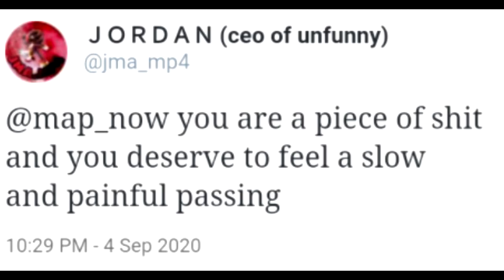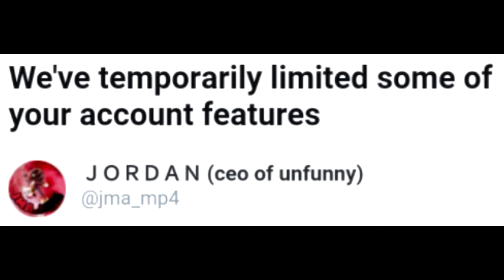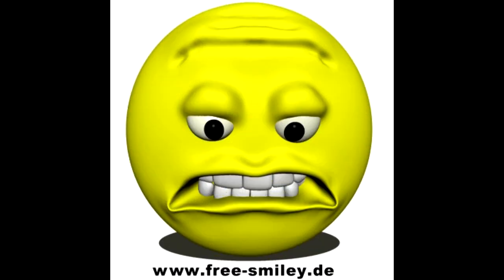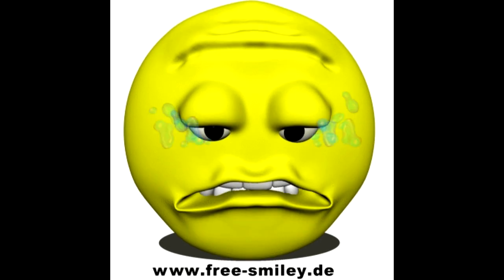twitter killed me lmao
sorry i haven't been uploading. i edit with sony vegas now, i'm cool now right?

im so sorry for the use of free smileys